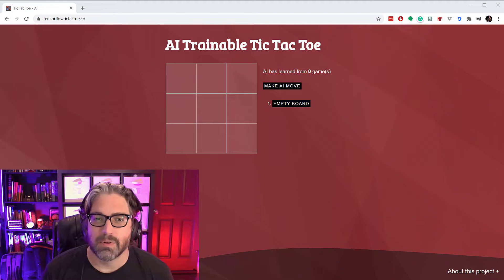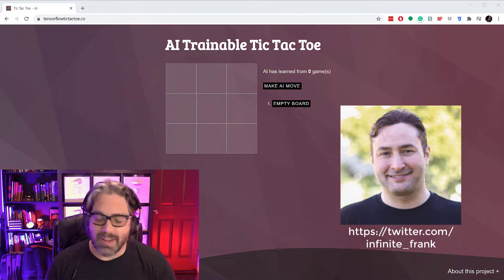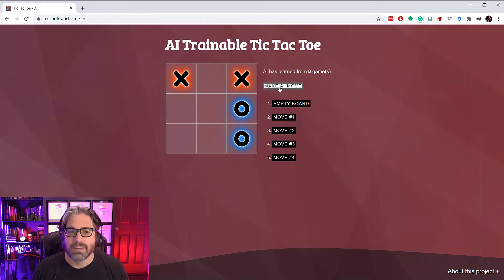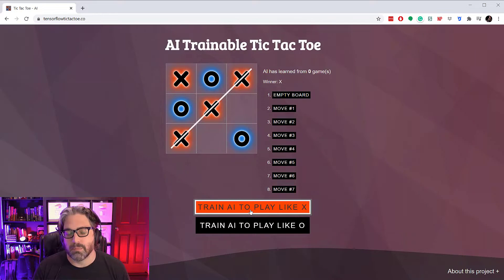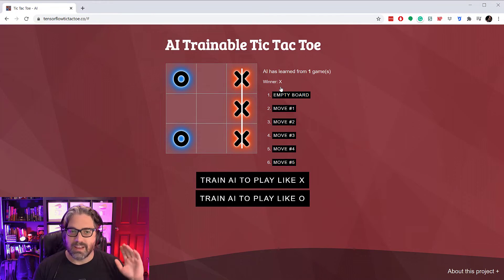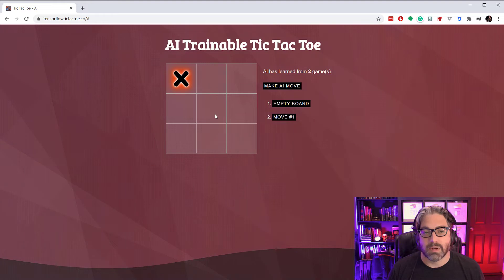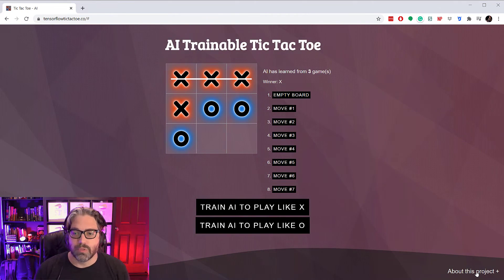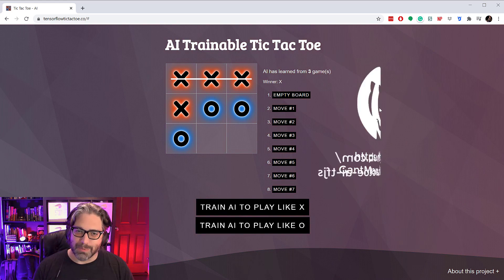Teach an AI - TensorFlow.js TicTacToe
Let's break down the barriers for AI, Machine Learning, TensorFlow.js and more in a simple online demo. Using a simple neural network we can make tic tac toe overfit the training data and tutor it into being an unbeatable AI!

In these 10 minutes Gant Laborde shares a whimsical yet relevant example of training TensorFlow.js on your machine.

Add AI to your product to make more money!